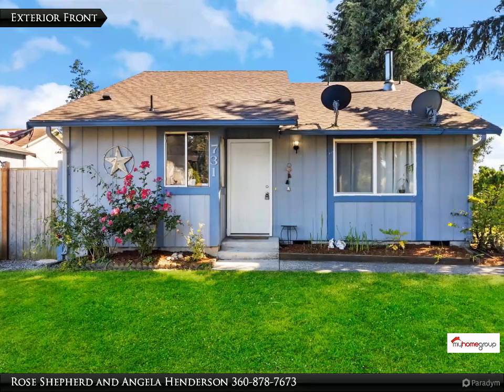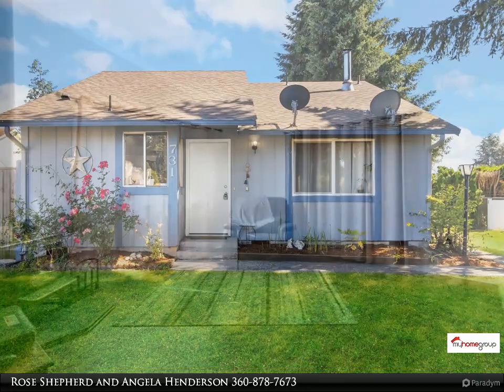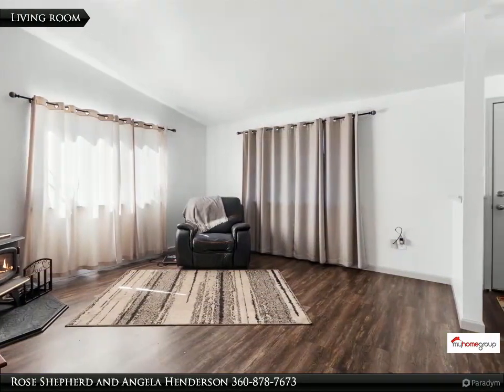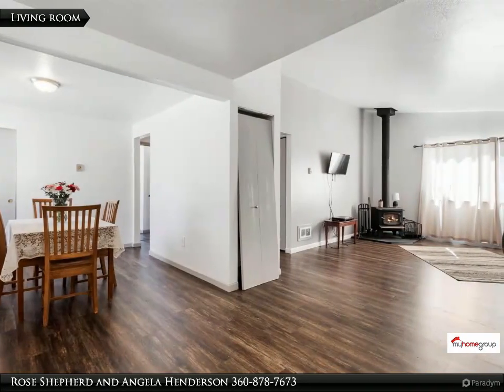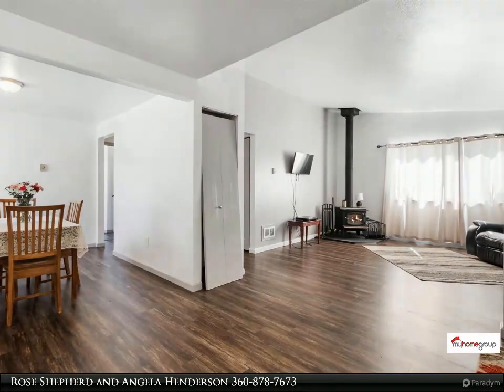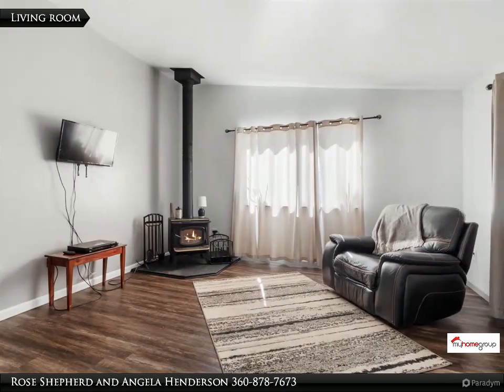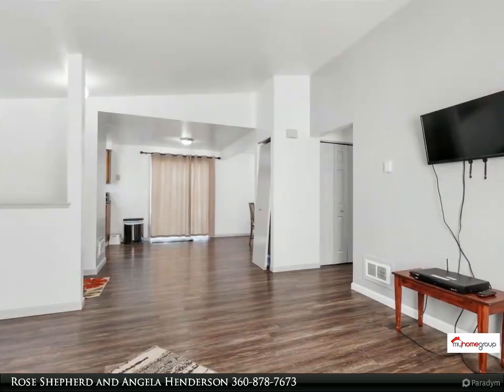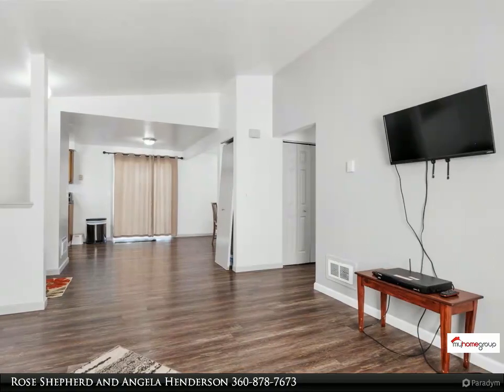Alpine Meadows Home for Sale!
Lovely updated 2 bed 1 bath 1048 sf home in an amazing location! Move-in Ready- New Laminate flooring & New Paint throughout home! Eat in kitchen with additional dining area/or close off area for office/den/additional living area. Living room features natural light with vaulted ceilings and wood burning stove! Primary bedroom has a door to the full bathroom which is also accessible from hall. Newer roof, fully fenced backyard, HOA maintains common area, septic, and exterior paint. Close to shopping, dining, entertainment, JBLM. Close to the Elementary school! Check it out today!!

Rose Shepherd and Angela Henderson
My Home Group